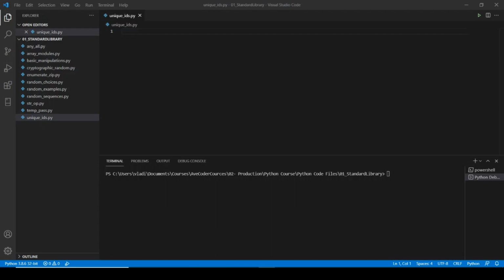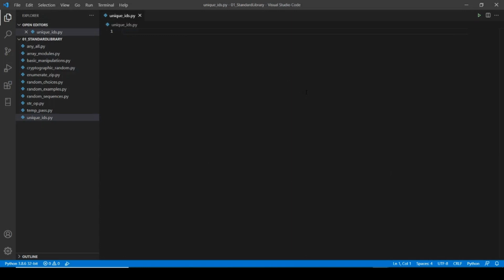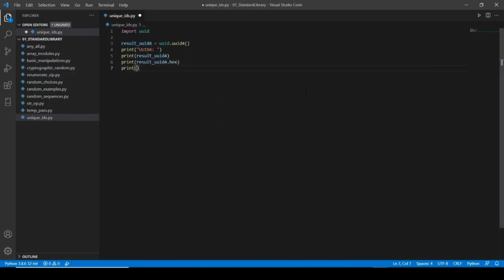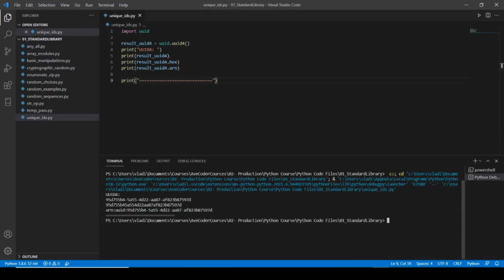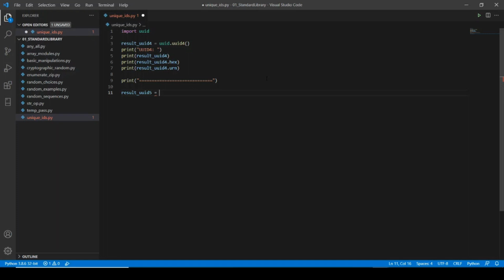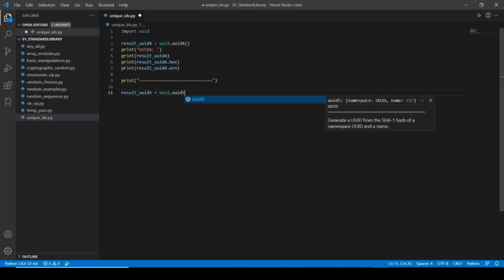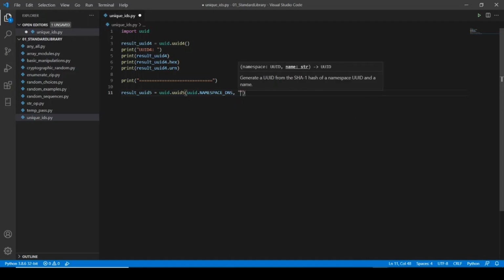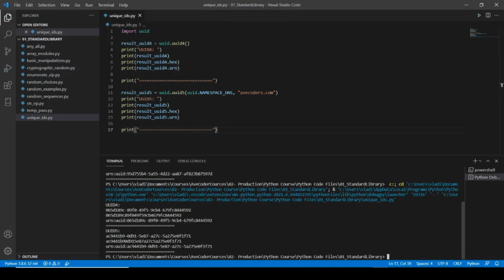Python UUID: Universally Unique Identifiers Demystified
Join us as we demystify the world of Universally Unique Identifiers (UUIDs) in Python with our comprehensive tutorial! In this video, we explore the importance and versatility of UUIDs for uniquely identifying objects and entities in Python applications. Learn how to generate UUIDs using Python's built-in uuid module, and discover different variants and versions of UUIDs. From understanding UUID formats to integrating them into your projects for data indexing, user authentication, and more, this tutorial covers it all. With practical examples and clear explanations, you'll gain the knowledge and skills needed to leverage UUIDs effectively in your Python applications. Watch now and unlock the power of Python UUIDs for robust identification and data management!

Crypto:
BTC: 1BmLvUFiJaVpCAwhzW3ZwKzMGWoQRfxsn4
ETH: 0x6f1A488c9b12E782AEF74634a40A79b1631237aB